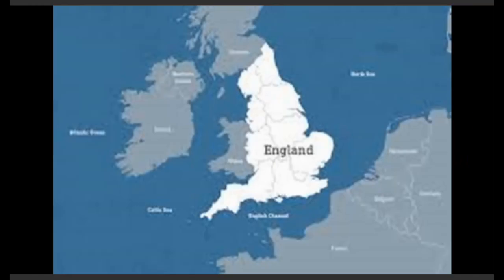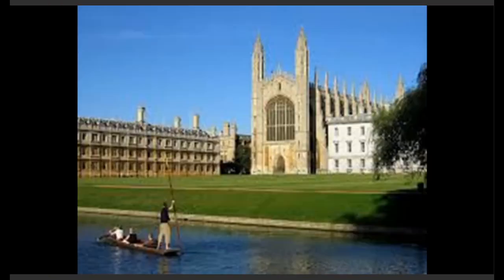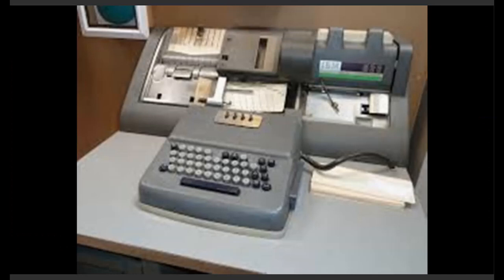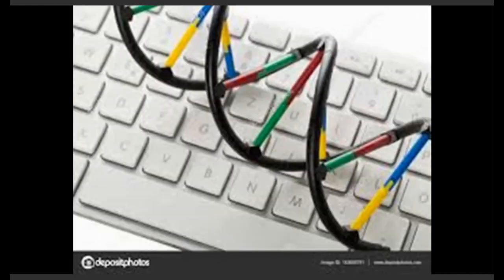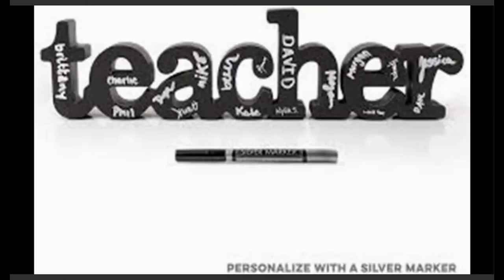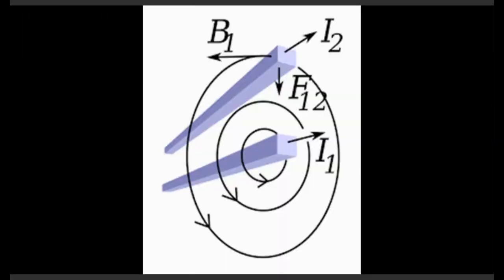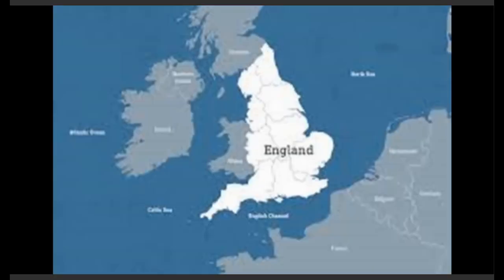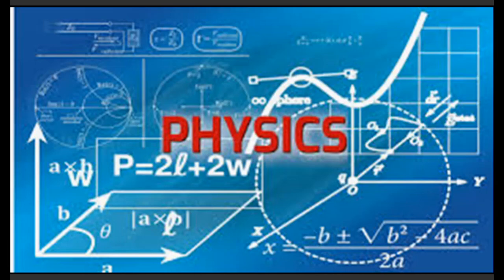Charles Babbage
There's a video about English mathematician Charles Babbage.